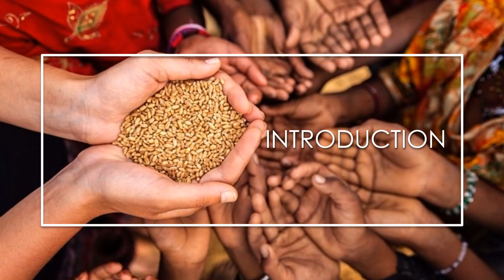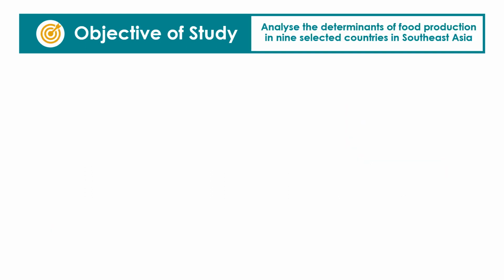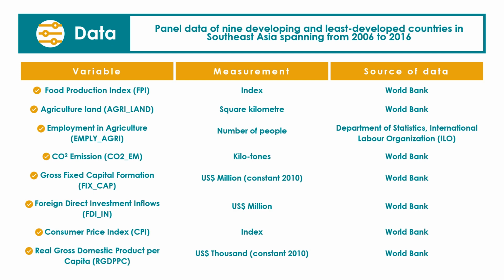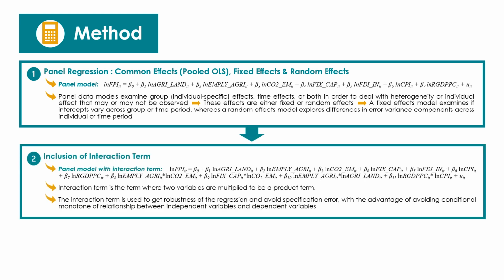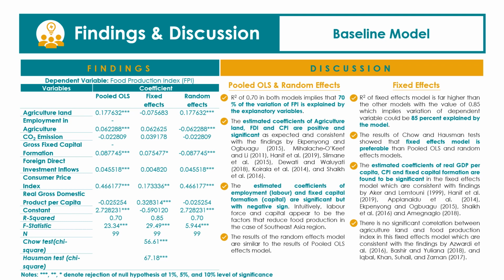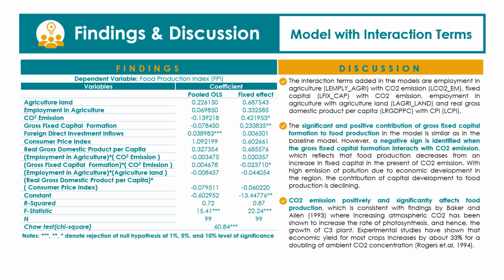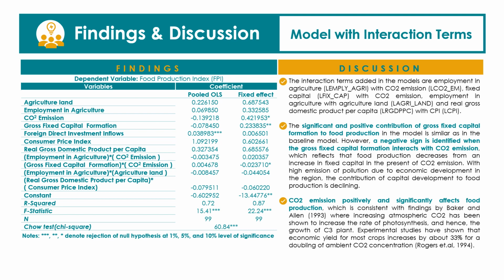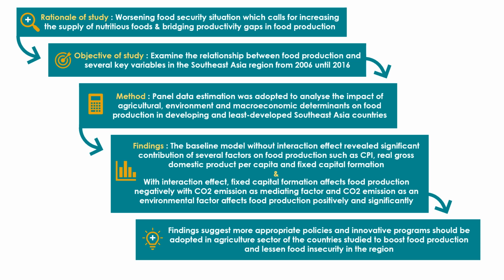Determinants of Food Production in Southeast Asia Countries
Presenter: Nurhasya Adibah Mohd Radzman
Institution: International Islamic University Malaysia, Kuala Lumpur, Malaysia
Title: Determinants of Food Production in Southeast Asia Countries